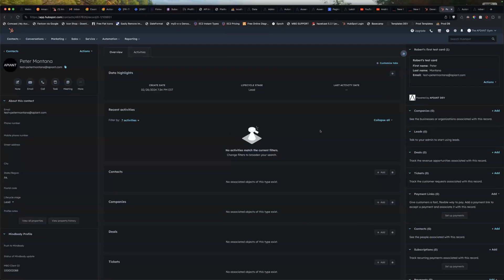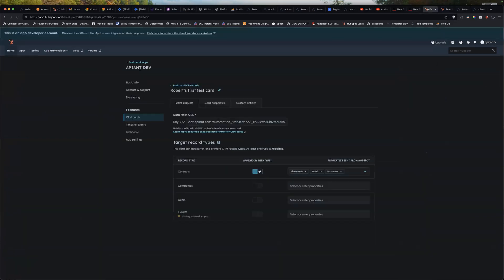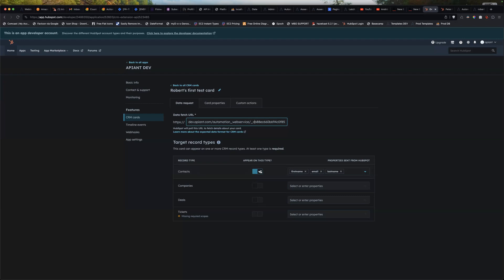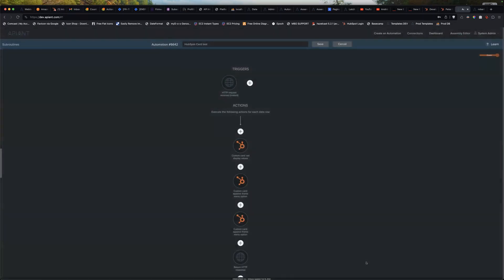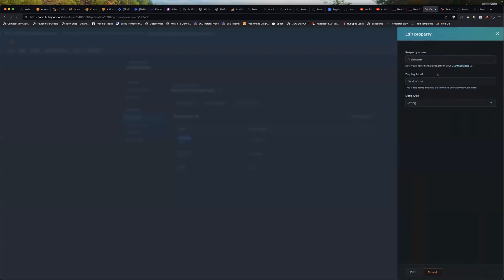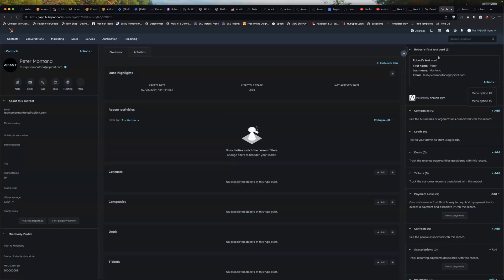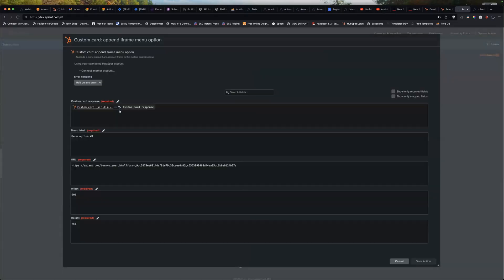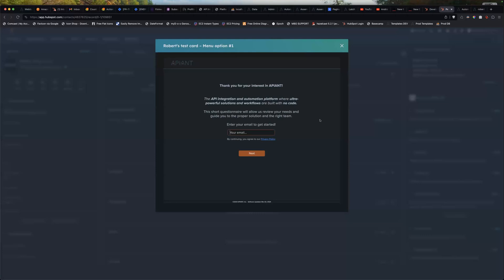Build a HubSpot CRM Card with no code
You can now build a HubSpot CRM card with no code thanks to APIANT.